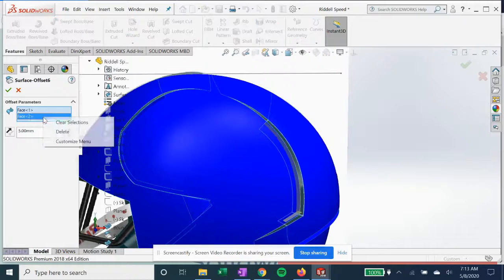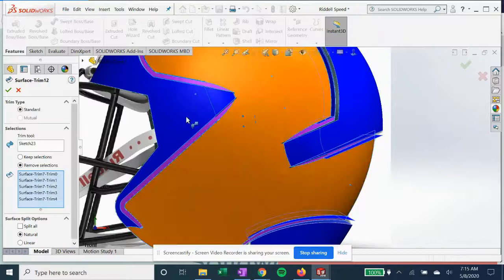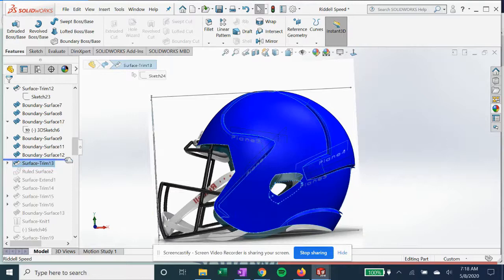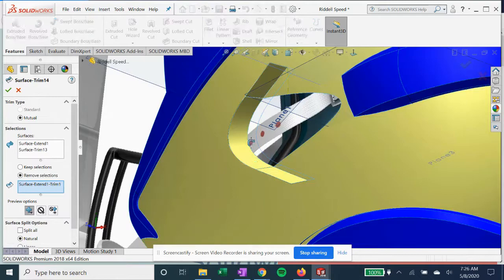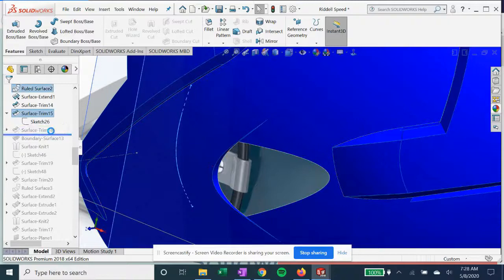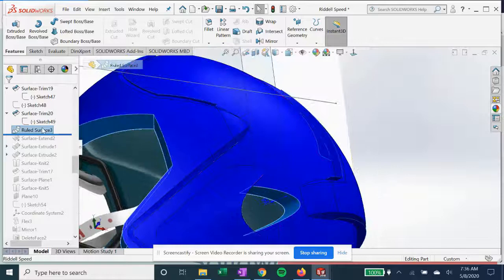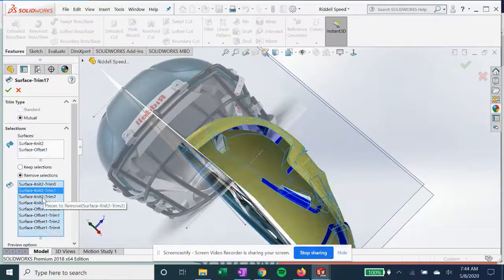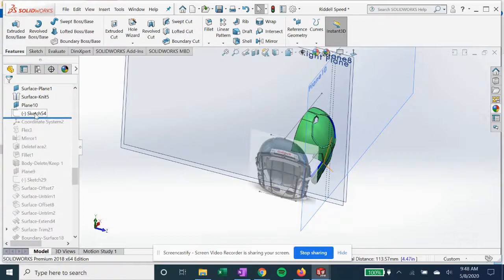Riddell Football Helmet in Solidworks Part 2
In this solidworks video, we will explore the design of an nfl style football helmet using solidworks features like boundary surfaces and sweeps.  Part 2 of 3!